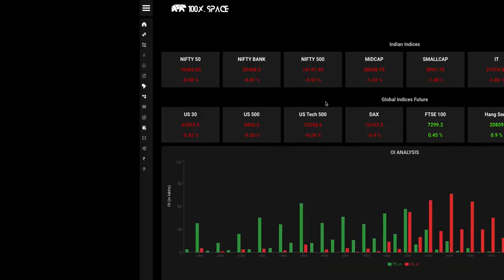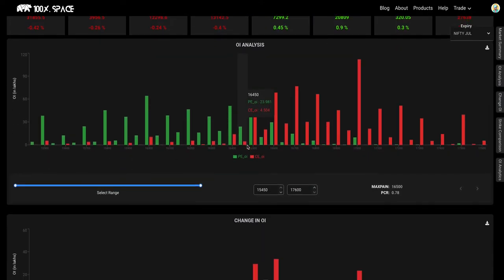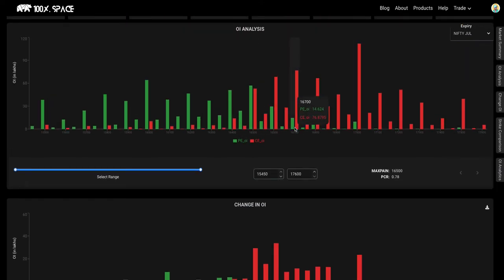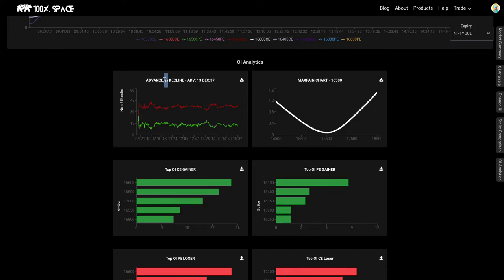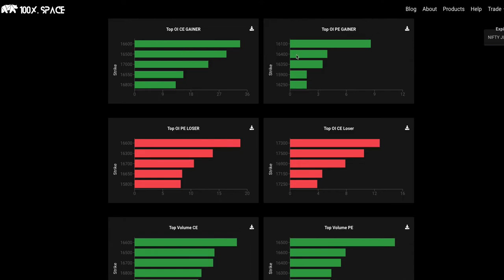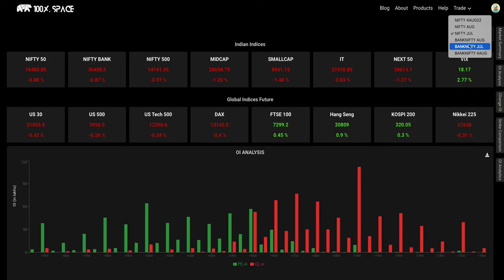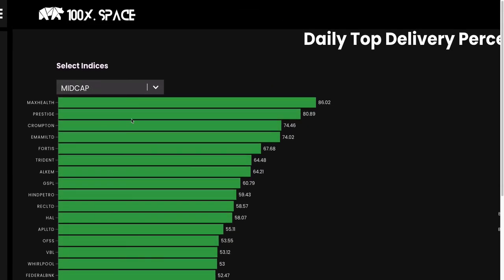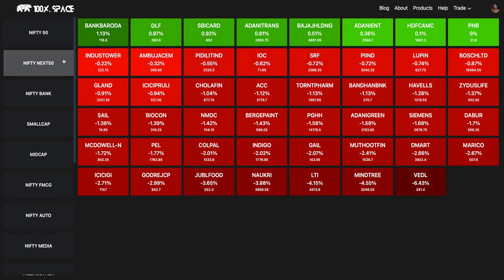Market and Option Analysis 26 JUL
Links:

Option Dashboard  : 100x space